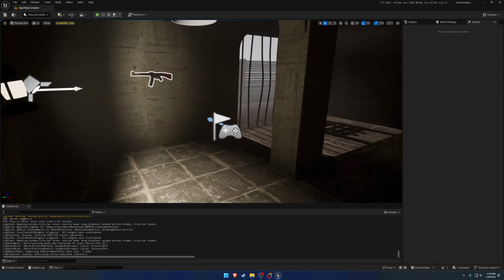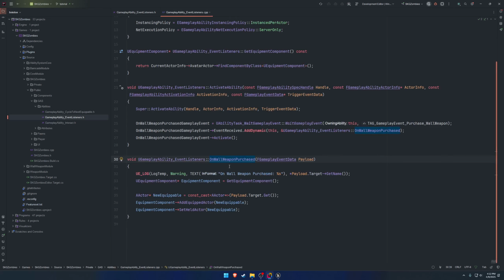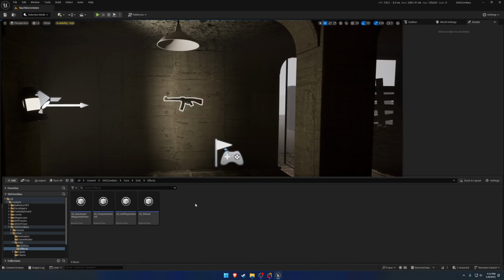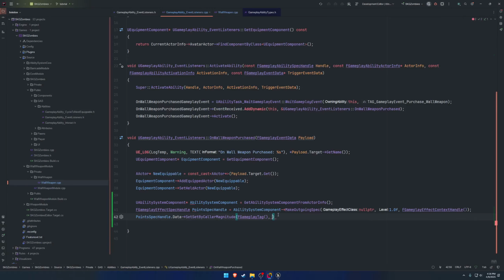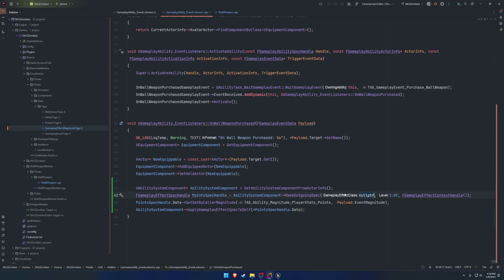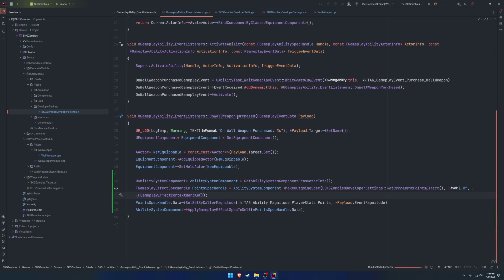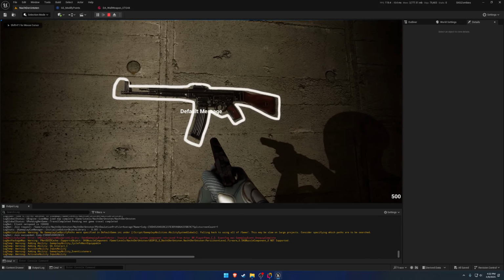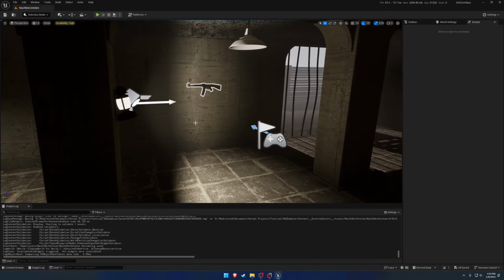UE5 CoD Zombies Tutorial Part 78: Consume Points on Purchase